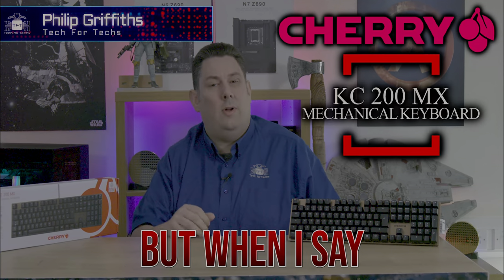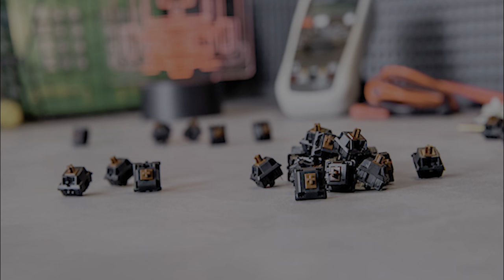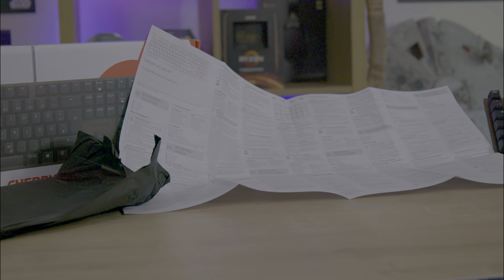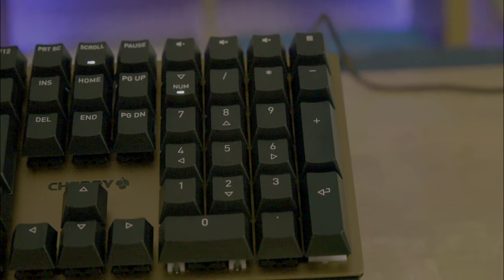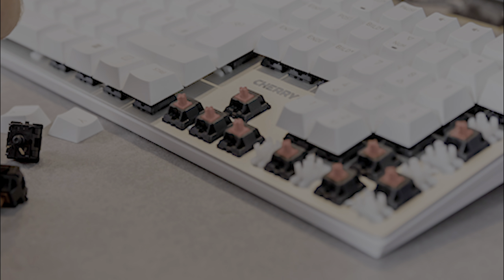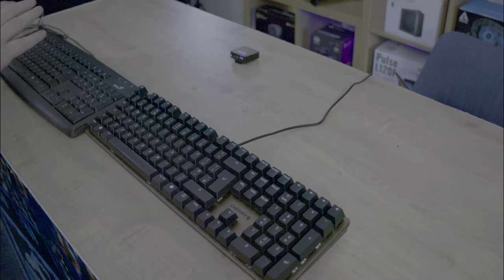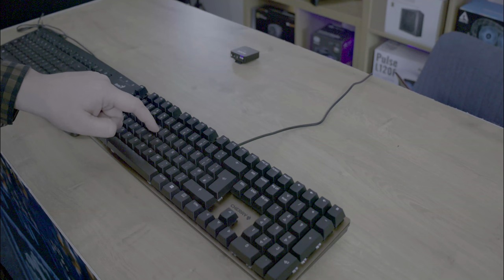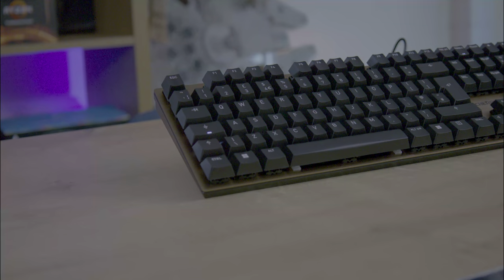Minimalist Mechanical Keyboard With New Cherry Switches - Cherry KC 200 MX Review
Minimalist mechanical keyboard with anodized aluminum surface
High-quality design with anodized metal plate, slim dimensions and original CHERRY MX2A switches under shaped keycaps — this mechanical office keyboard is an impressive product. The CHERRY KC 200 MX offers unrivaled precision and comfort while typing. In addition, the wired keyboard is equipped with four hotkeys and tasteful white status LEDs — all in all, an excellent choice for programmers, content creators and gamers.

Stylish design meets high-quality workmanship
The CHERRY KC 200 MX immediately catches the eye with its elegant aluminum surface. The metal plate not only gives the mechanical keyboard an elegant look, but also makes it durable and robust. It is also equipped with white status LEDs in the CAPS LOCK, SCROLL LOCK and NUM LOCK keys. This enables you to see at a glance when one of these keys is activated. The slim dimensions and clean lines round the whole thing off nicely.

mechanical office keyboard
office keyboard with mx switches

MX becomes MX2A: Beautifully smooth typing experience and enhanced acoustics
mx2a switches
We proudly present: Our new CHERRY MX2A mechanical switch that replaces the current MX full-size switch range. Every aspect of the switch has been refined with targeted improvements to provide an unsurpassed operating experience. Like its predecessor, the MX2A is manufactured exclusively in Germany. However, this new version features a premium, factory applied lubricant, redesigned springs and many other optimizations. The CHERRY MX2A promises smoother operation for a more responsive and satisfying typing experience, improved acoustics for a more pleasant sound and—depending on the selected switch variant—a guaranteed service life of more than 100 million keystrokes. Our CHERRY KC 200 MX mechanical office keyboard is available with the following switches:

Category
Science & Technology